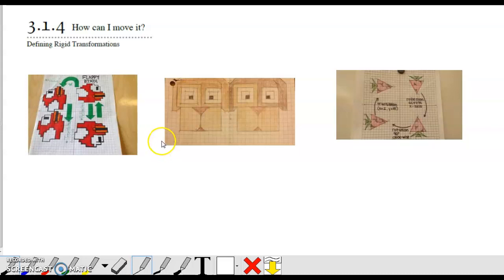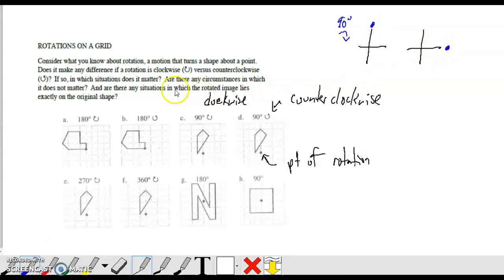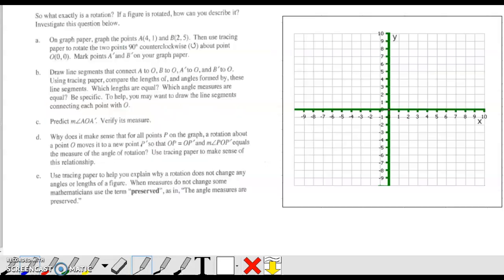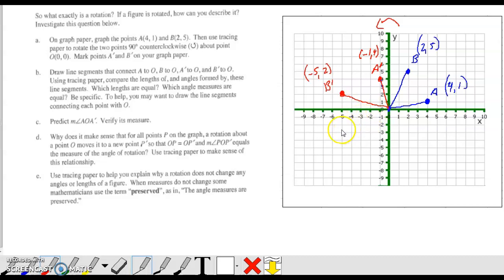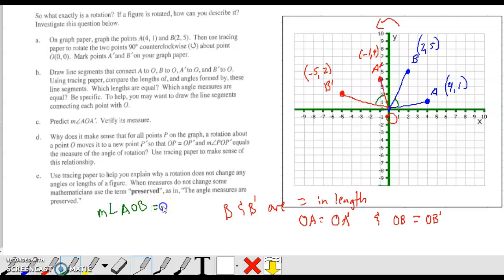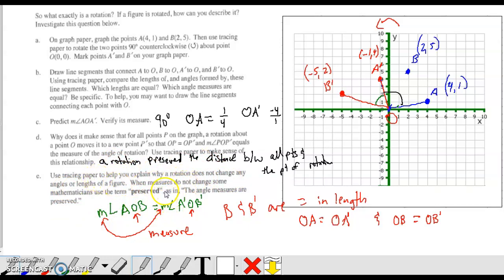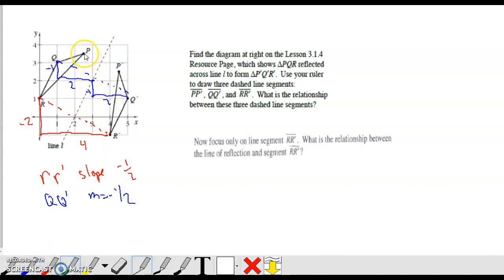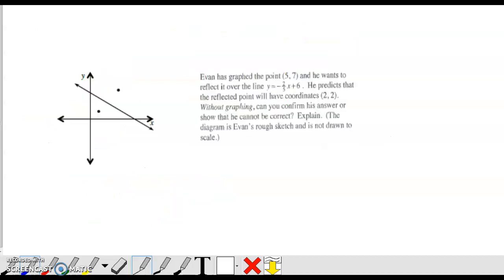Int 1 CPM 3.1.4